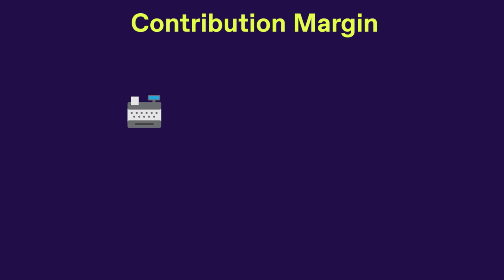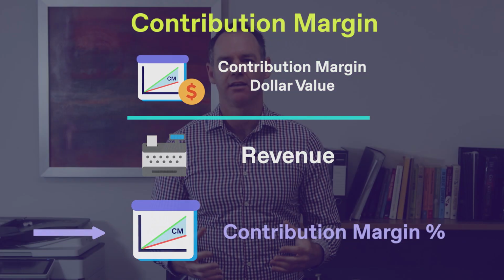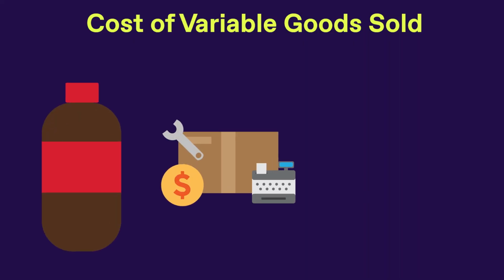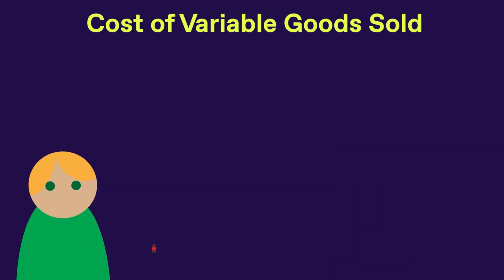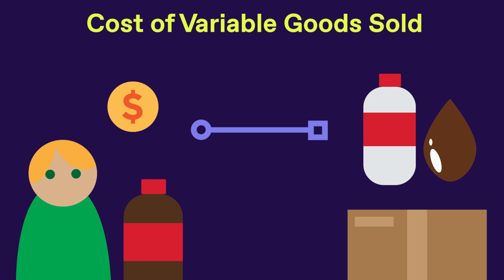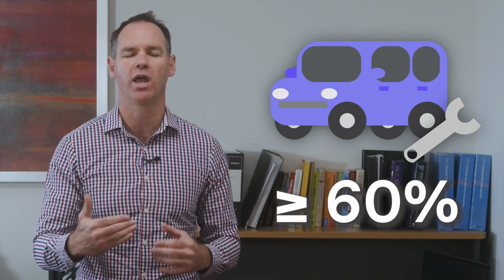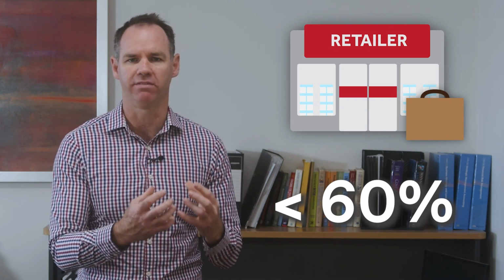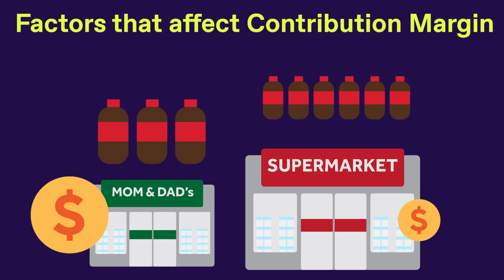What is Contribution Margin Explained - Finance Fundamentals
Ready to see how much each sale is really contributing to your bottom line? In this video, we’ll break down contribution margin—what it is, how to calculate it, and why it’s key for pricing and profitability. Don’t miss out on learning how to make every sale count!

KEY MOMENTS
00:00 Intro
00:04 Contribution Margin Calculation
00:14 Contribution Margin Percentage
1:03 Variable Cost of Goods Sold Explained
1:55 Contribution Margin Benchmarks
2:30 How Can I Influence my Contribution Margin
3:30 Ensure You Maintain the Same Approach with Your Variable Cost of Goods Sold